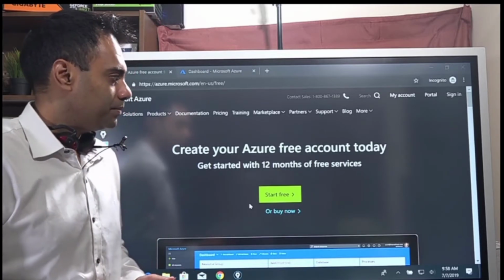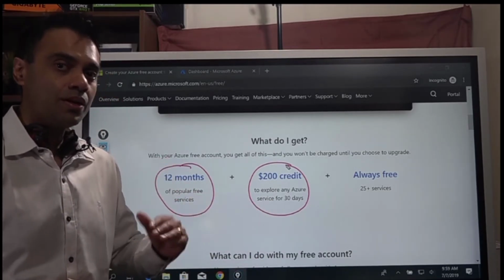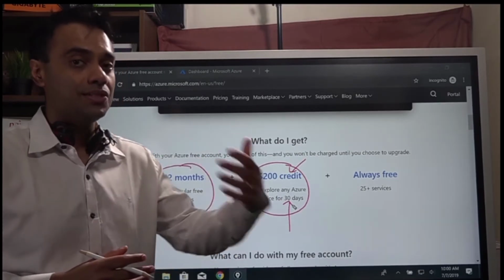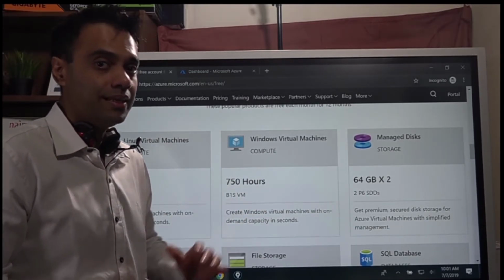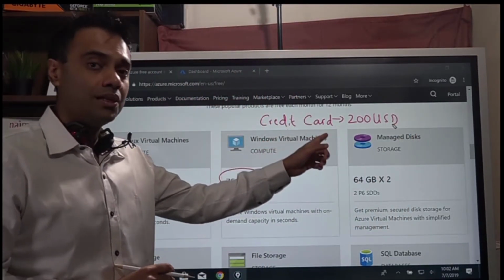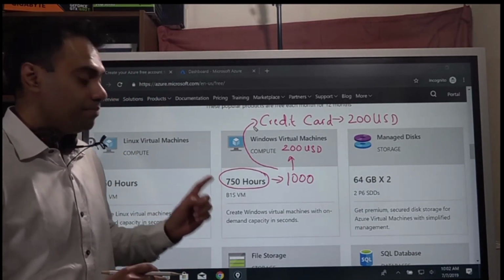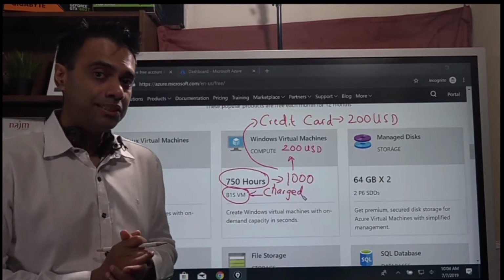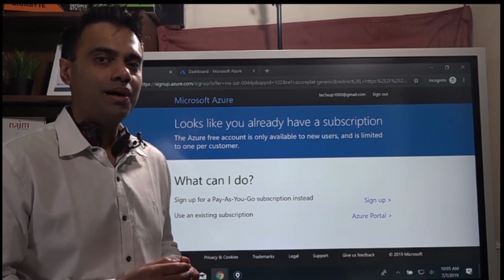Part-2 Azure Fundamentals | How to create Free account in Azure?🔥